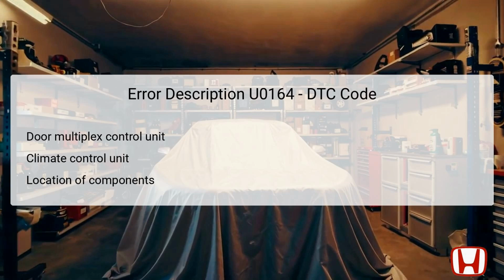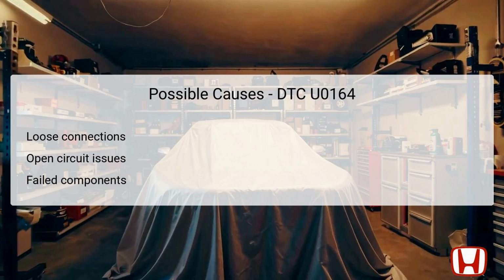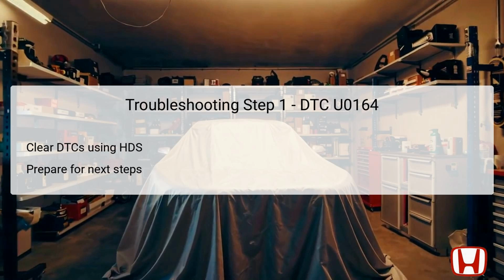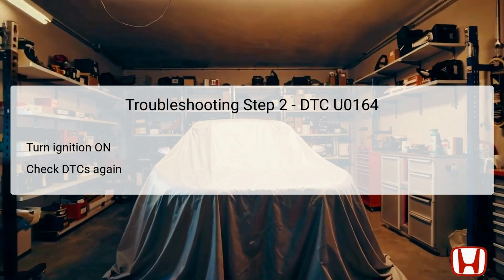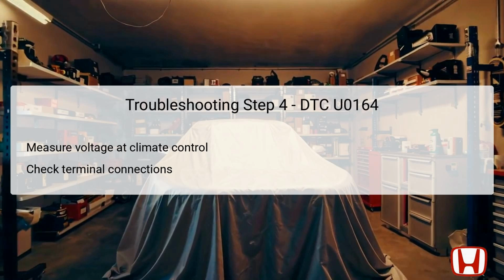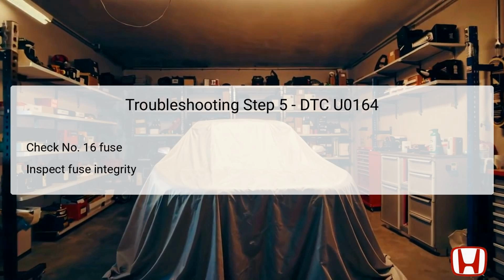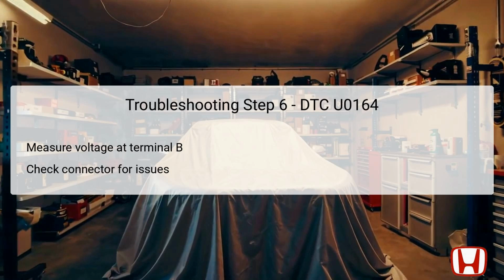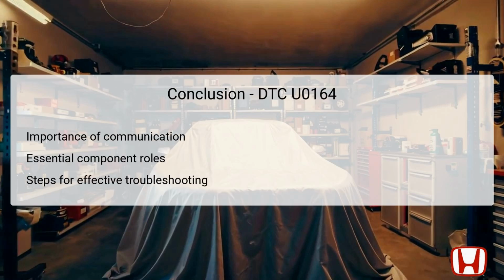DTC U0164: Lost Communication with Climate Control Unit - Honda Accord 2008-2012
Join the STEP Diagnostics early access list:
​ In this video, you'll learn about the diagnostic trouble code (DTC) U0164, which indicates a lost communication between the door multiplex control unit and the climate control unit in 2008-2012 Honda Accords. We'll cover the symptoms, possible causes, and detailed troubleshooting steps to effectively diagnose and resolve the issue, ensuring optimal HVAC system functionality.